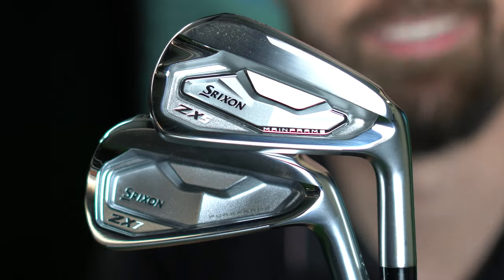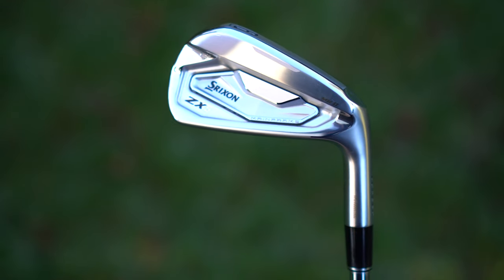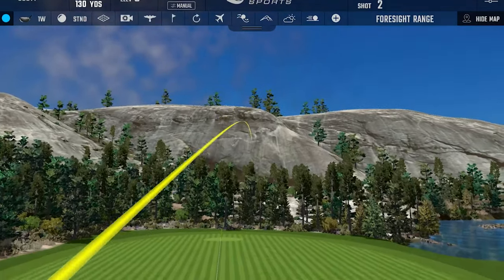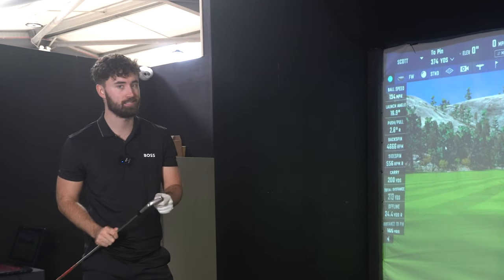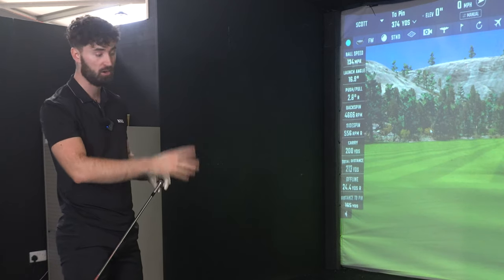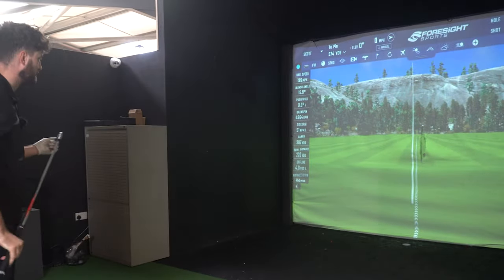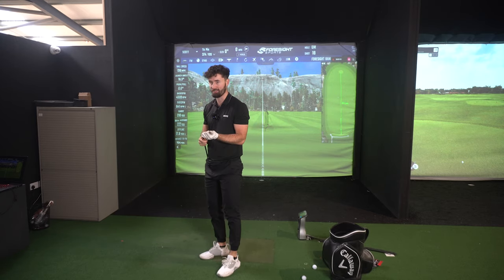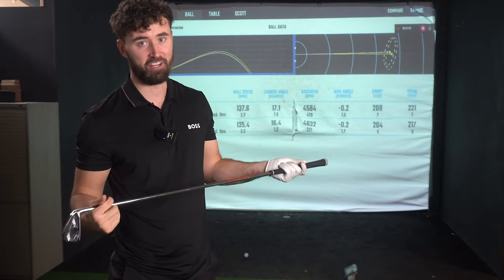THEY'VE DONE IT AGAIN! Srixon ZX7 & ZX5 MK II Irons Review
Srixon are a brand known for making reliable, high-performing products. Despite this, they've never truly been up there with the big 5 brands. In 2023, this is about to change.

The Srixon ZX MK II irons replace the extremely successful ZX range. Featuring a Tour VT Sole and a slightly different aesthetic, these irons are aimed at the better players - But you'd be surprised at how forgiving they are.

Alex talks through the new Srixon ZX MK II range at Gray's Golf.